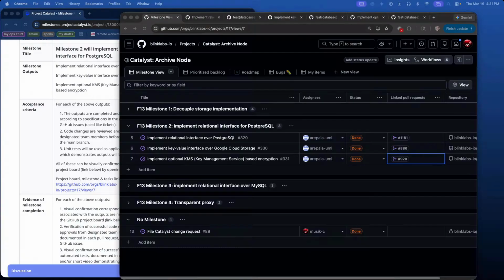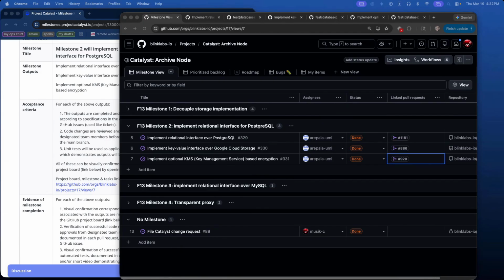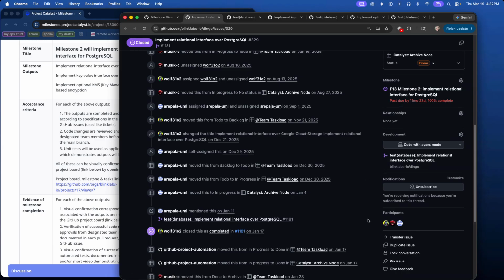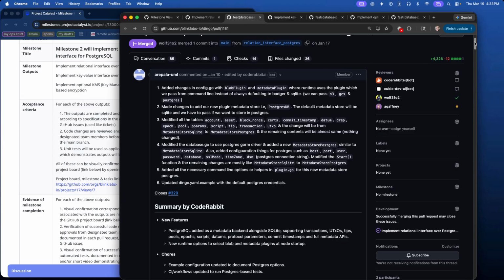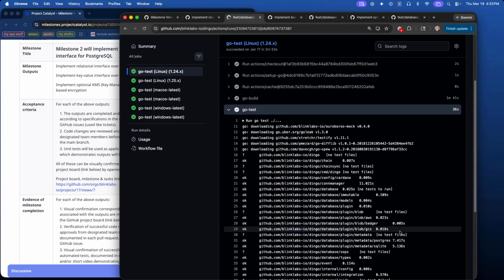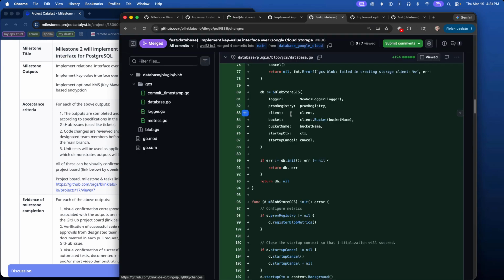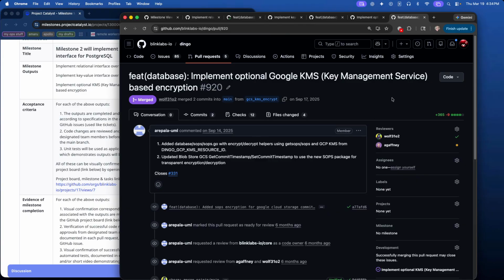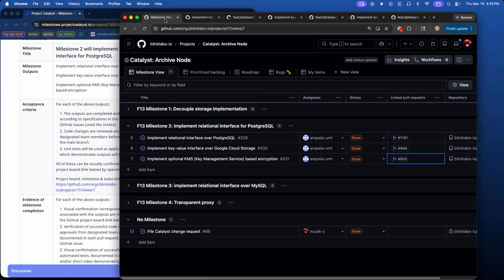Fund 13 Cloud Native Blockchain Archive Node by Blink Labs M2